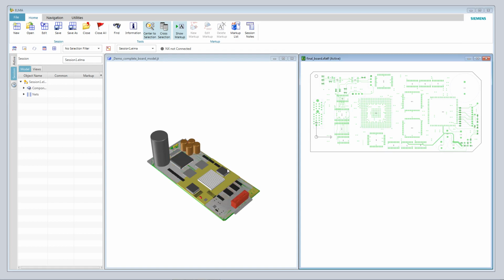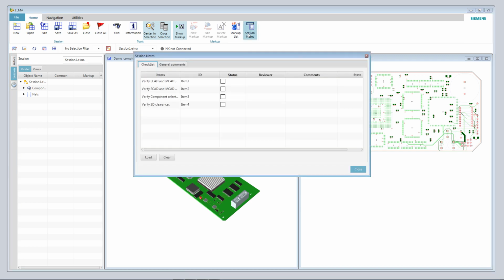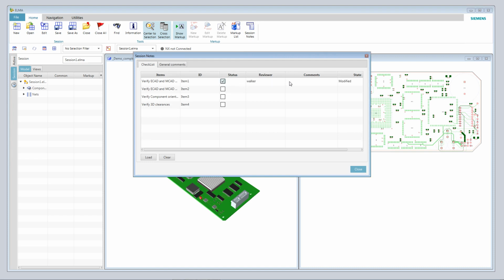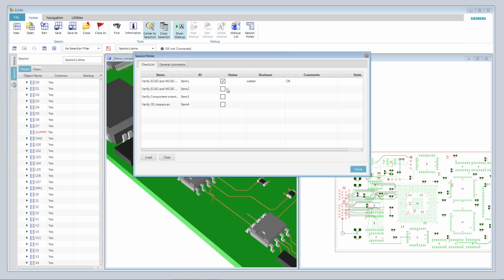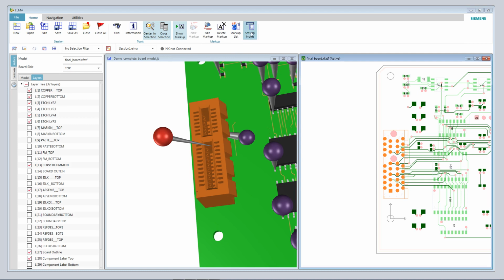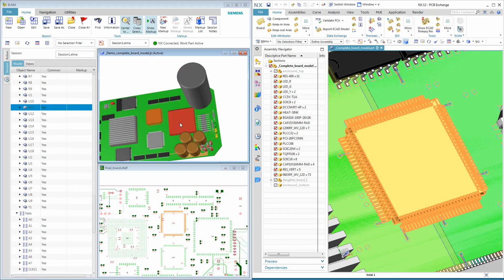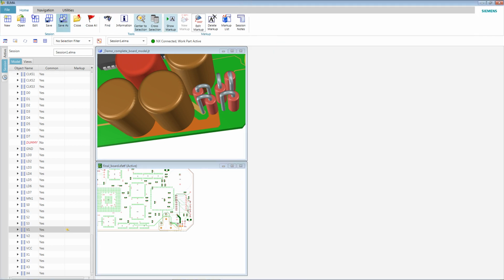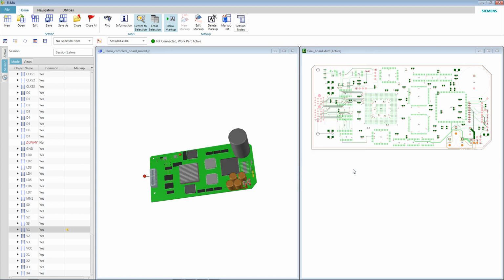ELMA - Collaborate on electromechanical design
ELMA provides a standalone lightweight visualization tool for Schematic, PCB layout and 3D CAD with full cross-probing and mark-up.

- An ECAD agnostic application
- Validate ECAD and MCAD data synchronization
- Reduce errors before manufacture
- Access design data without the design tools